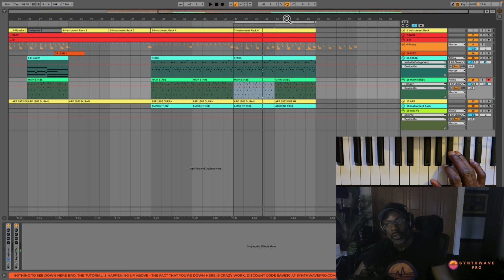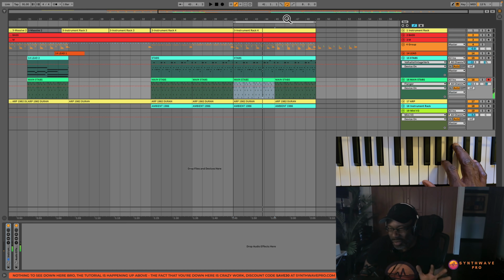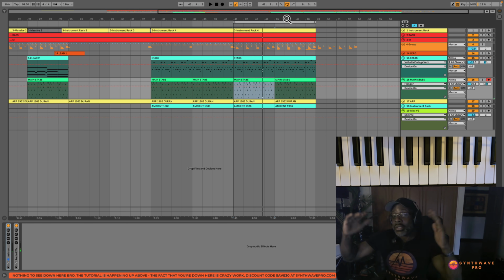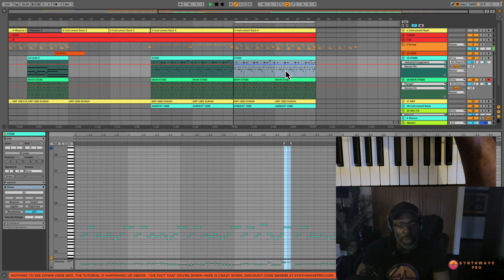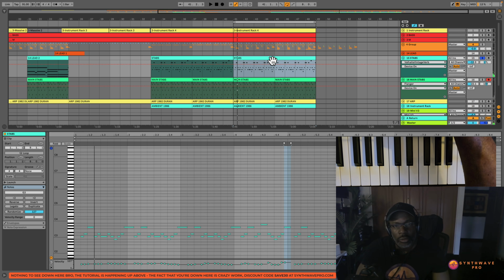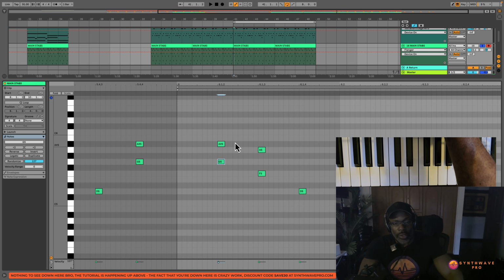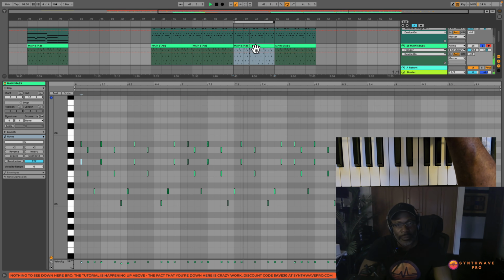How To Turn Chords Into Synthwave Hooks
➡️ R E T R O W A V E P R E S E T S
➡️ S Y N T H W A V E G E M S

Most synthwave producers focus on sound design, presets, and mixing...

But the real magic often starts with the chords.

In this video, I'll show you how to deconstruct chord progressions and transform them into memorable synthwave hooks, motifs, and melodies. By breaking chords into their individual notes and strategically rearranging them, you can create more interesting musical ideas that feel natural, emotional, and uniquely synthwave.

Whether you're producing Synthwave, Retrowave, Outrun, Chillwave, Cyberpunk, Dreamwave, or Darksynth, this technique can help you write stronger melodies and avoid repetitive songwriting.

In this tutorial you'll learn:

• How to break down chord progressions into usable notes
• How to extract melodic ideas from existing harmony
• How to create memorable synthwave hooks
• How to add movement and tension to your melodies
• How professional producers develop motifs from simple chords
• How to make your tracks sound more musical and engaging

If you've ever struggled to write melodies that connect with listeners, this technique can completely change the way you approach songwriting.

🎹 Synthwave Production Tutorials
🎹 Music Theory For Electronic Producers
🎹 Synthwave Sound Design & Arrangement

Visit Synthwavepro.com for more tutorials and courses